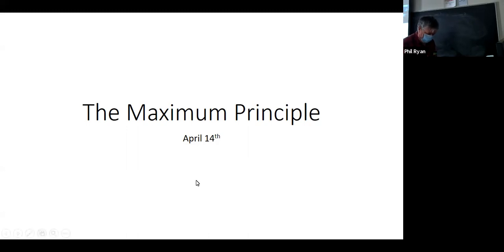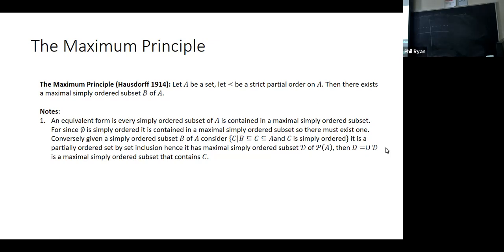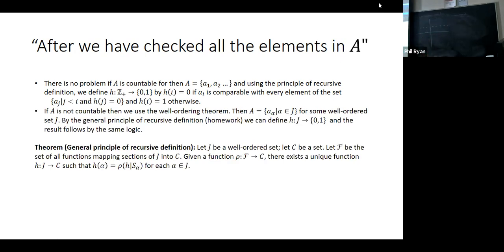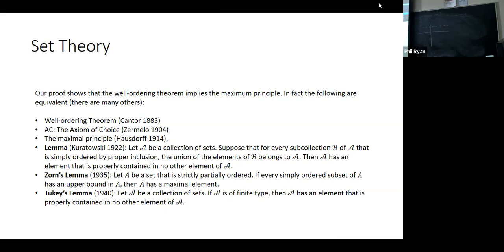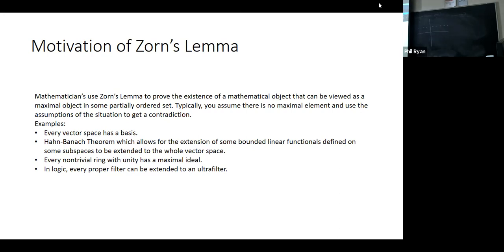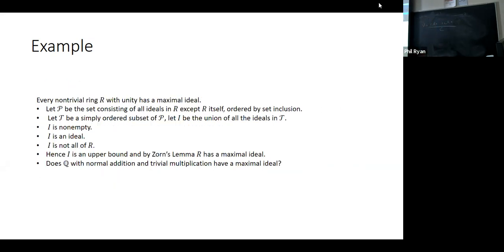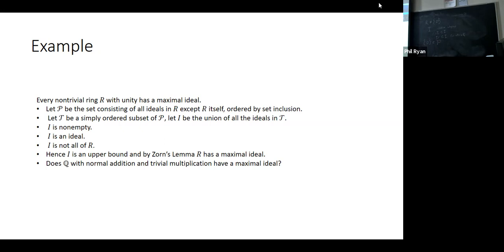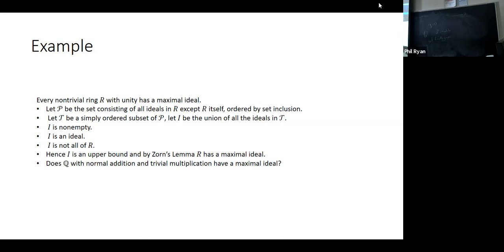The maximal principle